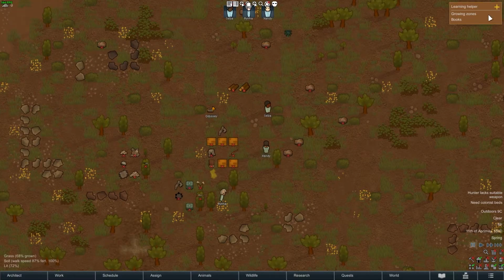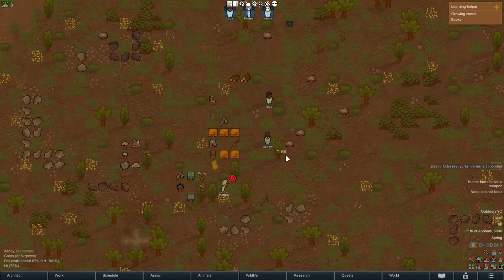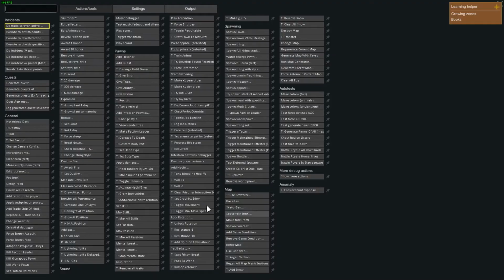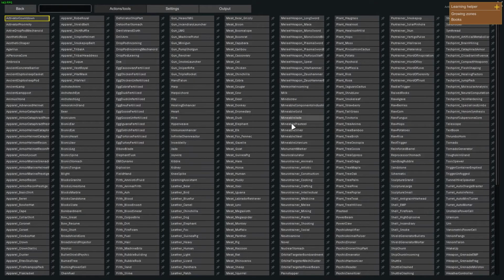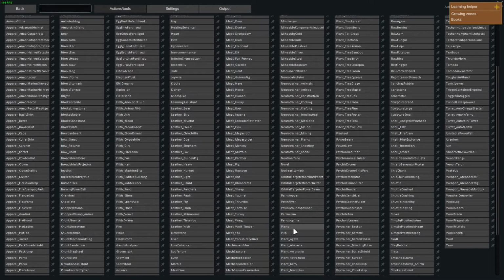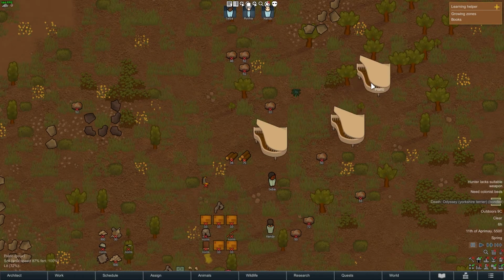How To Enable & Use Cheats In Rimworld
Discover how to enable and utilize cheats in Rimworld for experimenting or enhancing gameplay.

Where can you access the cheat options in Rimworld?
How do you enable cheats within the game?
What cheats are available, and how do you activate them?
Are there any precautions or considerations when using cheats in Rimworld?